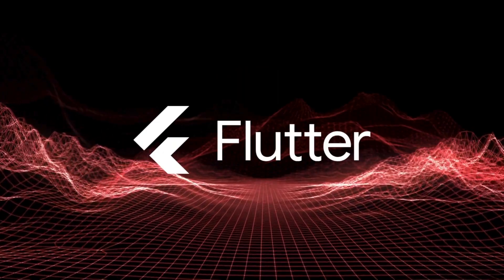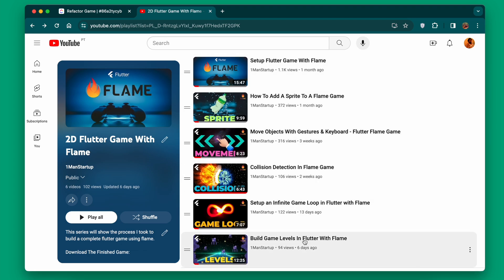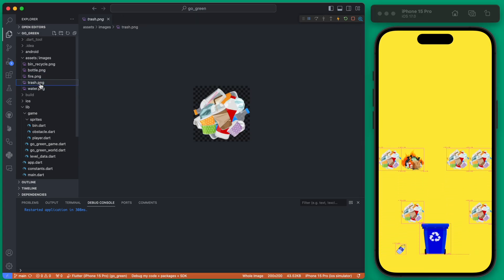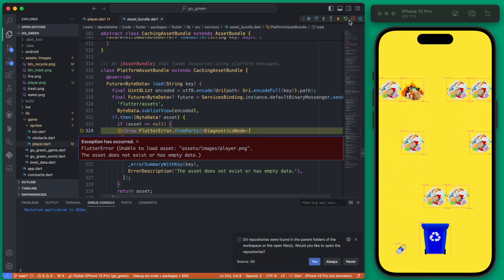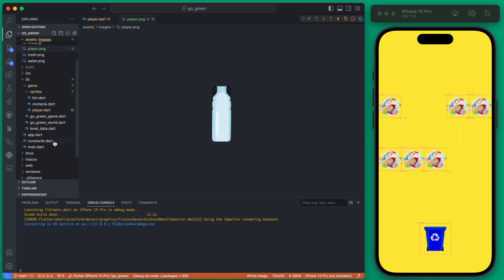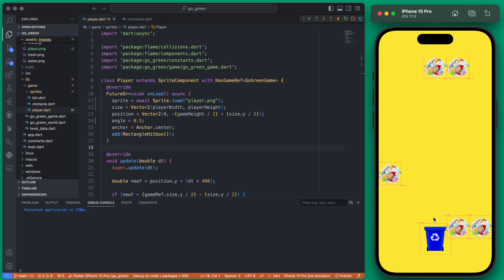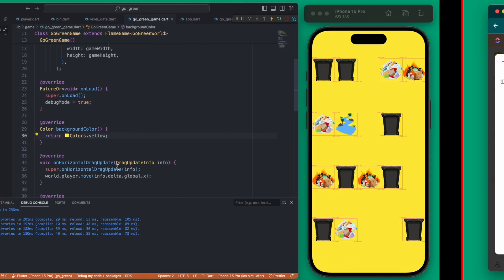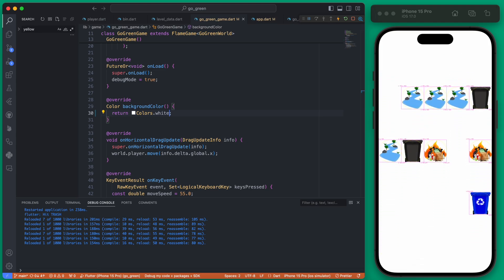Finalizing Flame Game: Build Levels - Auto Generate Levels - Code Refactors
Finish the main game play for the flutter app Last Bottle. Update player and obstacle sprites to finalize their images, size, position, and collision handlers. Add all the game levels including auto generated levels. Generally complete the main game play.

SECTIONS
0:00 - What We'll Build
0:40 - Update Sprite Images
2:19 - Resize & Rotate Player Sprite
2:41 - Stick Player Position On Screen
4:11 - Add Additional Obstacle Types
8:17 - Add Level 2-4 Designs
10:58 - Generate Levels Randomly
15:13 - Change Background Color
15:45 - Add Collision Detection To All Obstacles